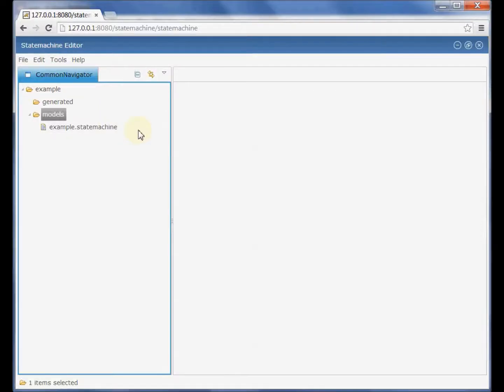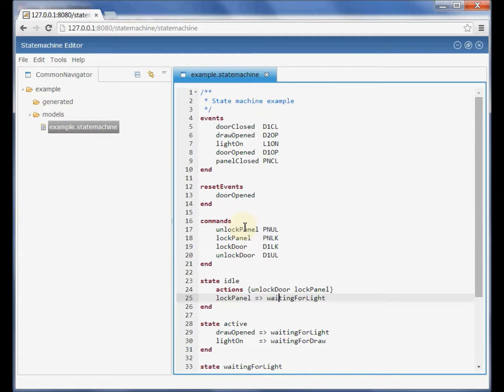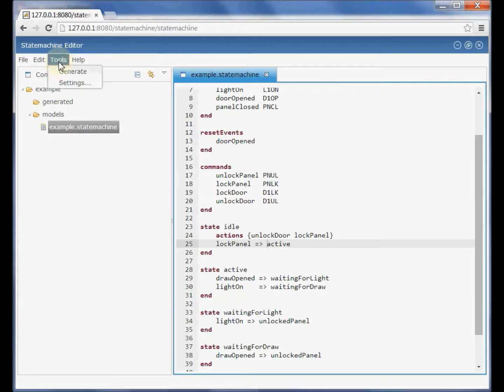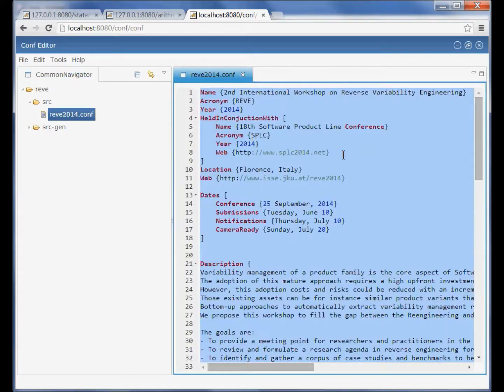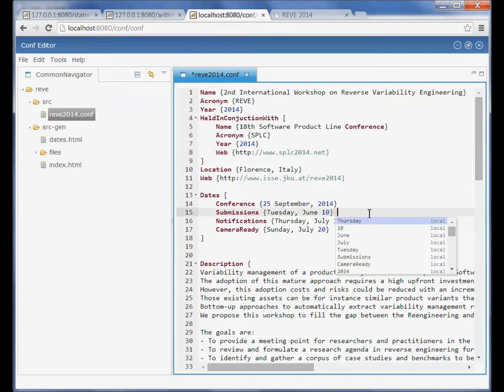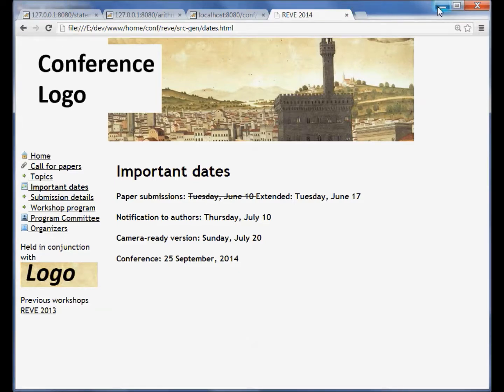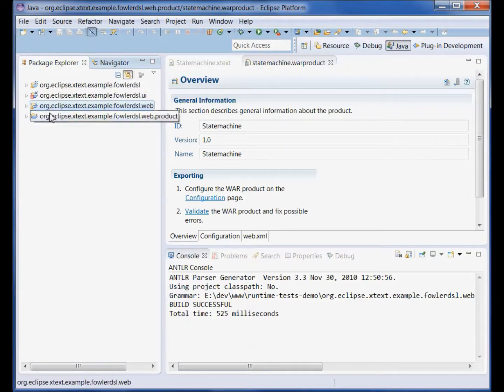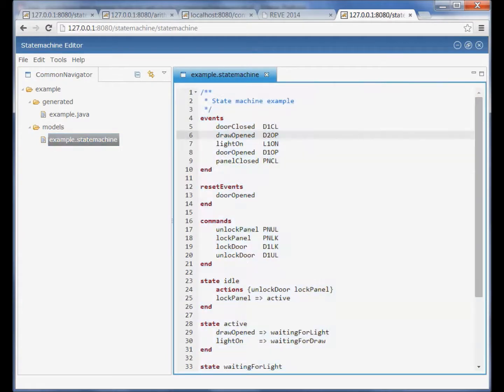DSLFORGE: Textual Modeling on the Web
The use of Model-Driven Engineering in software development is increasingly growing in industrial applications as the technologies are becoming more mature. Domain-specific languages in particular bring to end-users simplicity of use and productivity by means of various artefacts generators. However, end-users still need to cope with heavy modeling infrastructures and complex deployment procedures, before being able to work on models. In this video, we propose a centralized lightweight approach for performing textual modeling through web browsers. DSLFORGE is a generator of online text editors. Given a language grammar, the tool allows to generate lightweight web editors, supporting syntax highlighting, syntax validation, scoping, and code completion. DSLFORGE allows also automatic integration of existing code generators into the generated web editors providing a complete online modeling user experience.